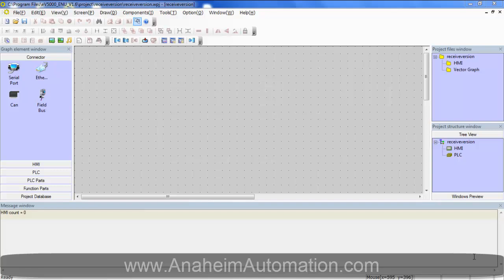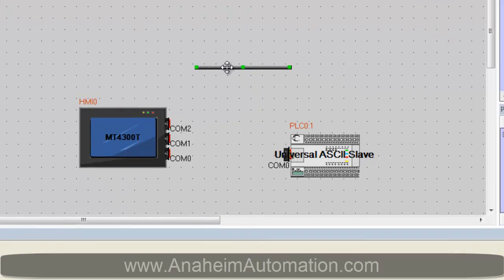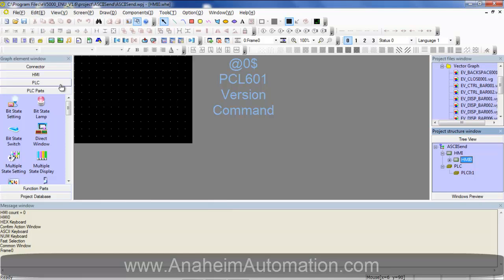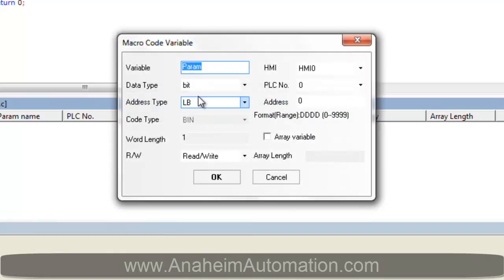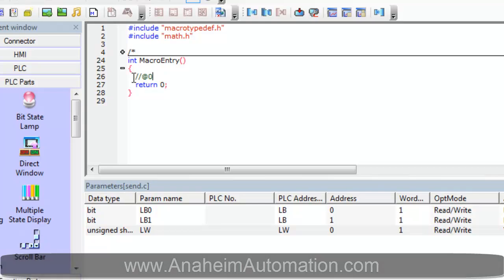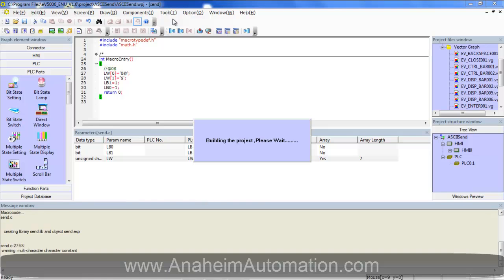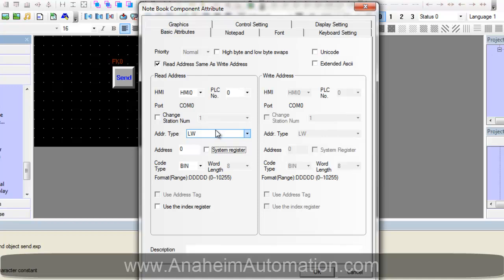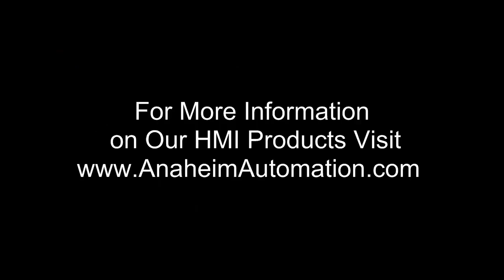How to Send Text From an HMI to a Controller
An overview of sending ASCII commands from an HMI to a controller. Anaheim Automation offers a complete line of HMI products. With great customer service, low prices, and a wide range of products in stock, Anaheim Automation is sure to have the right HMI for your application.